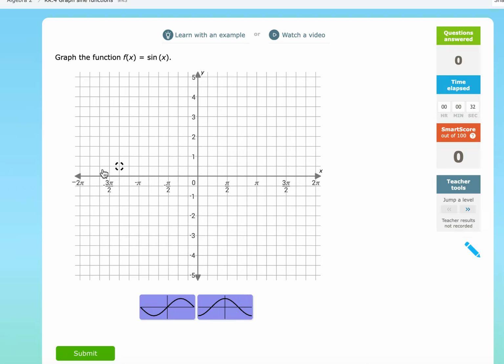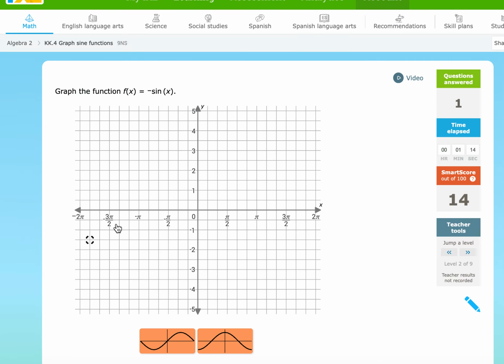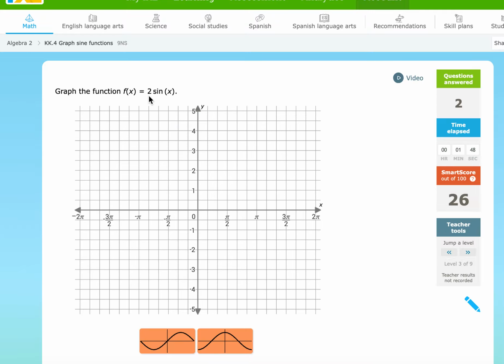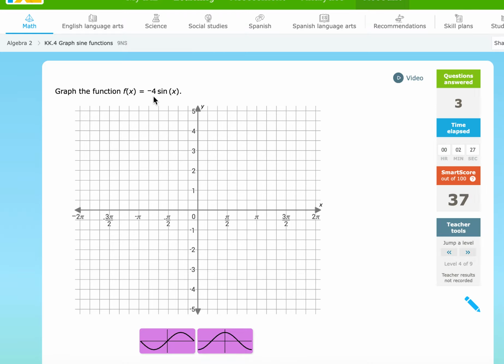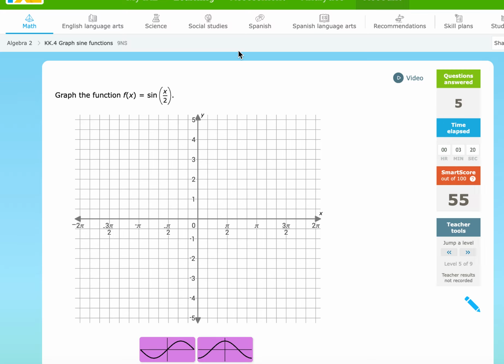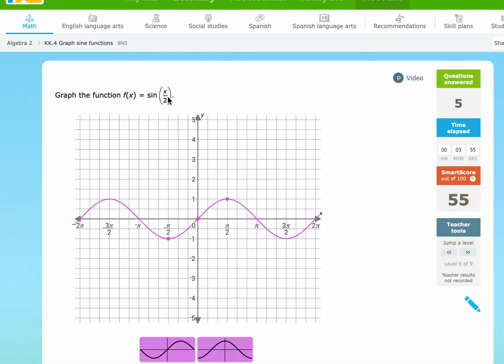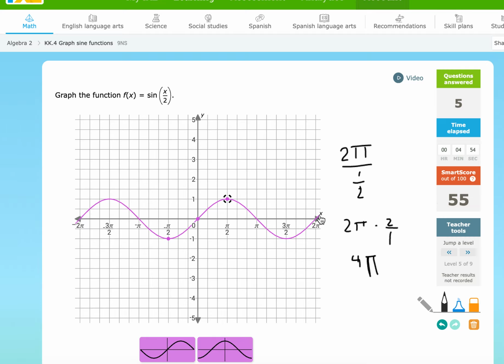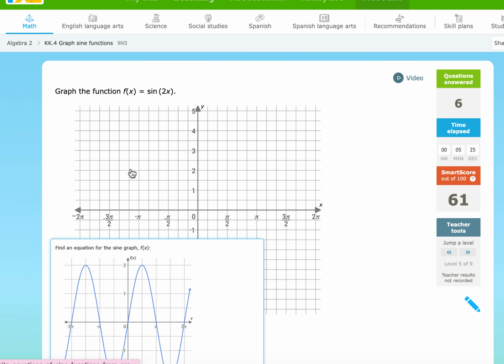How to graph sin(x)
Learn how to graph the function f(x)=sin(x). This video includes graphing the negative sin(x), using different amplitudes, and finding the period of the graph.